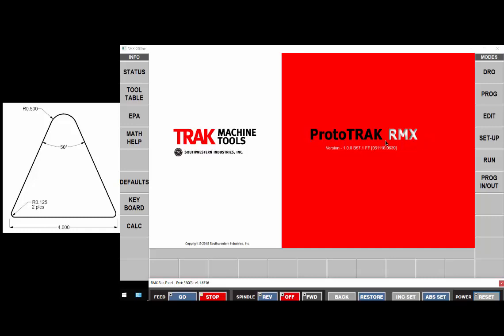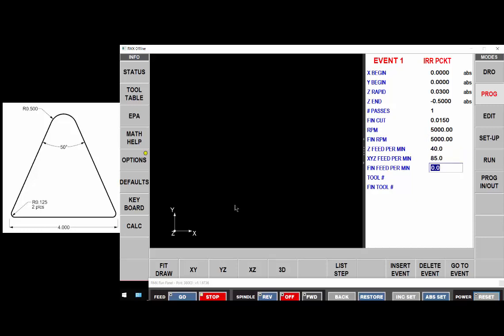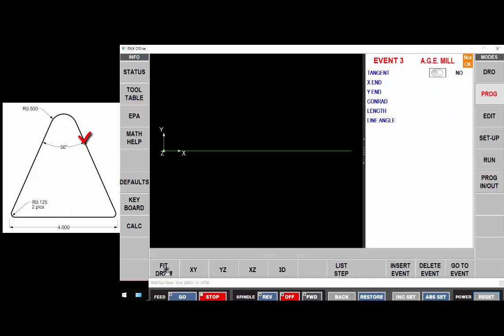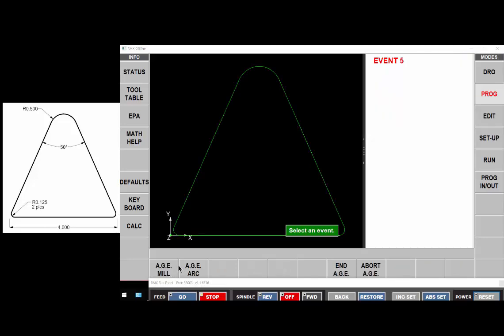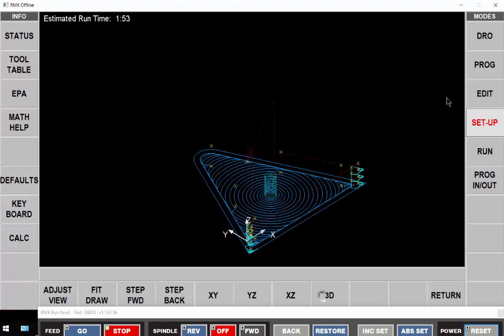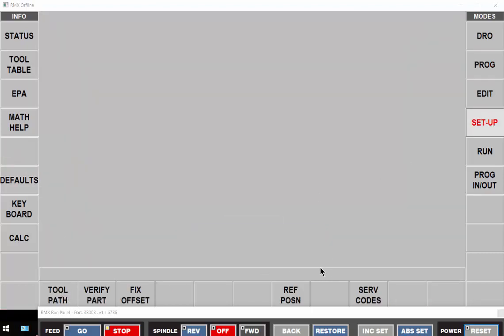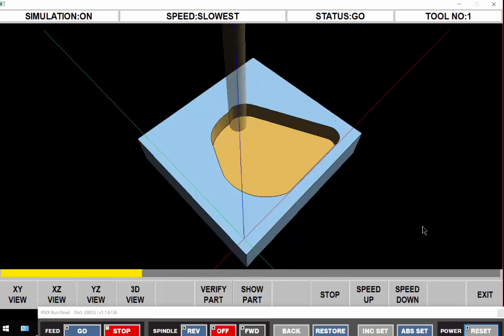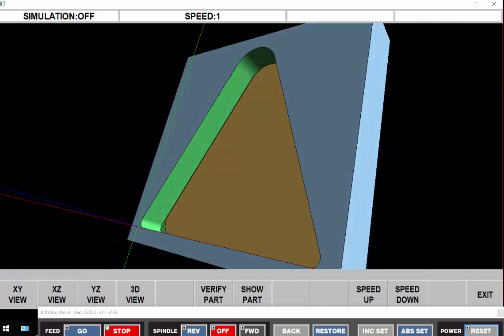ProtoTRAK RMX - Triangle Pocket - Adaptive Machining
New ProtoTRAK RMX control using adaptive machining and rest milling.  Be sure to check out the TRAK Machine Tools YouTube site with videos by Traking Pat.